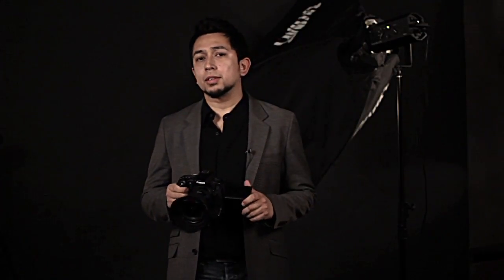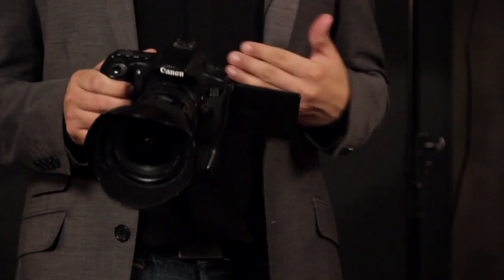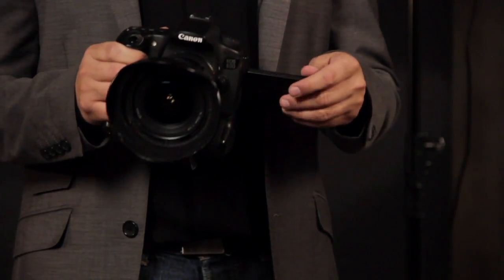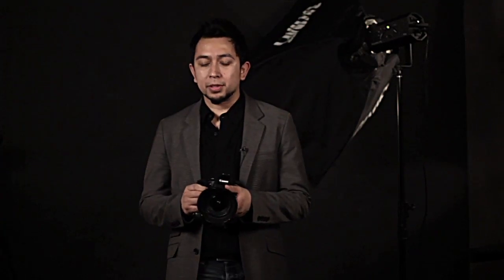Camera Pan Technique : Videography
The camera pan technique involves a lot more than just moving the camera left or right, or up and down. Educate yourself about the camera pan technique with help from a longtime videographer in this free video clip.

Expert: Luis Feliciano
Bio: Luis Feliciano has been a videographer for over 10 years, videotaping weddings and other events. He has now become a pro with using the DSLR for indie filmmaking, music videos and weddings.
Filmmaker: Tony Passarella

Series Description: A videographer is a person who not only owns a camera and other types of equipment, but also knows how to use them to achieve exactly what they set out to do. Learn about the ins and outs of videography with help from a longtime videographer in this free video series.